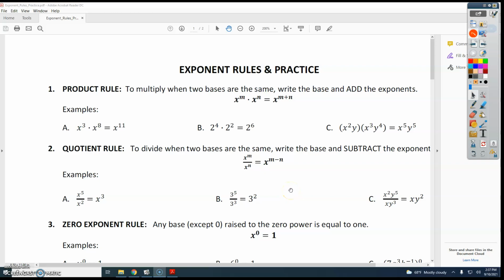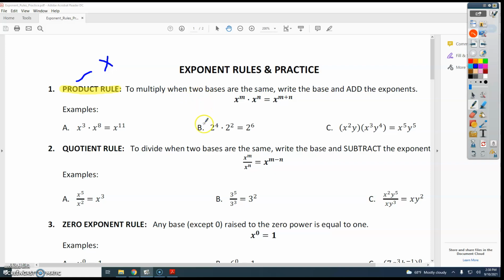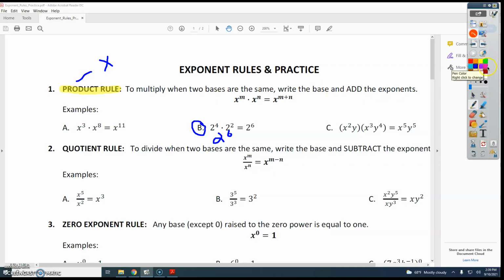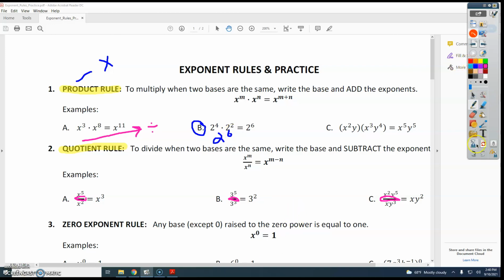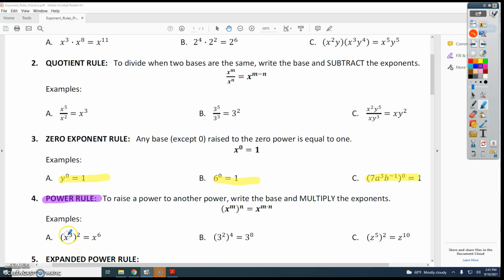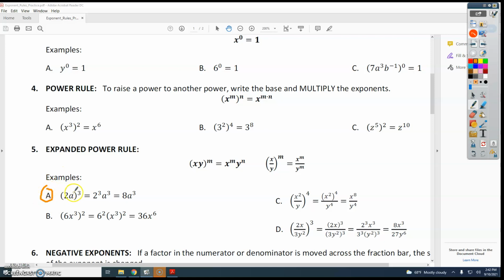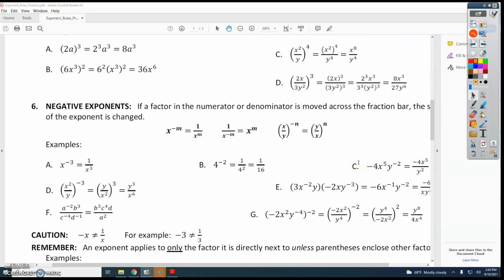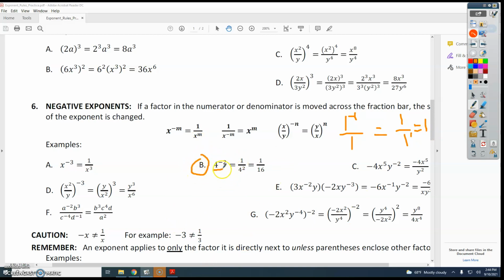Exponent Rules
Exponent Rules for Math 8